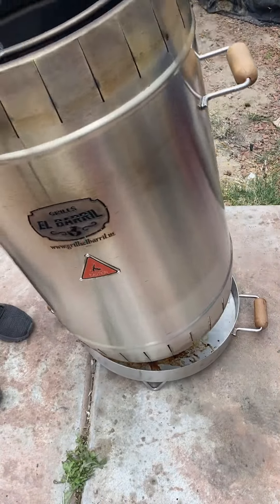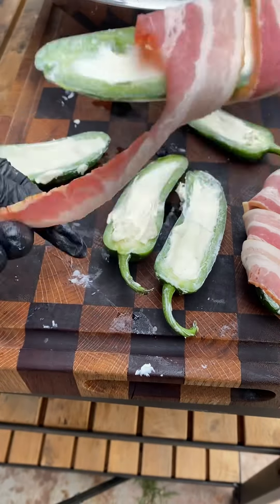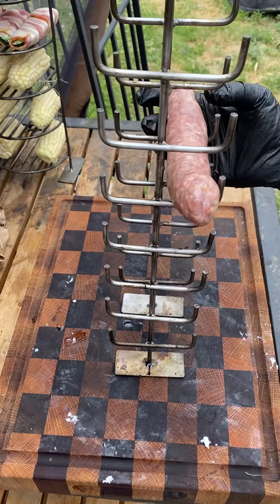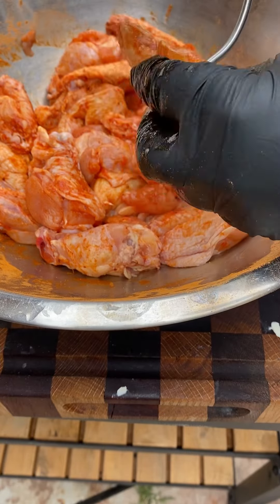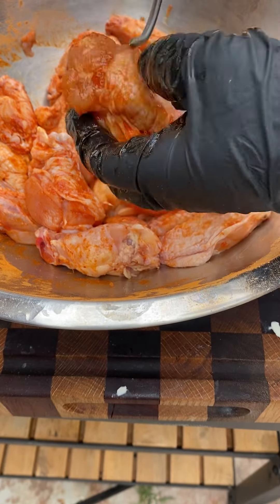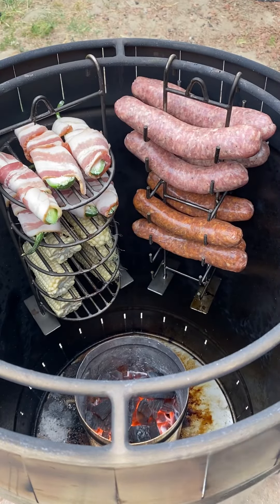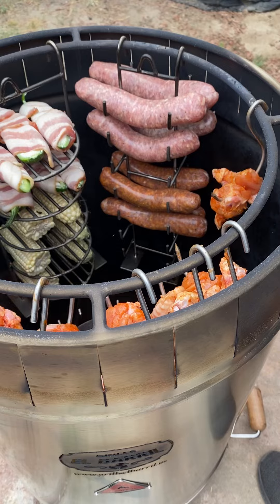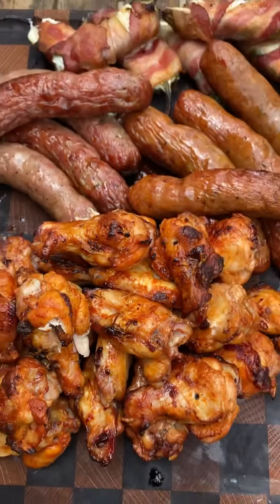Chicken wings and sausages on grills el barril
Fired up my @grillselbarril today to make some delicious food.
I got sausages, corn on the cob, chicken wings and jalapeño poppers. This grill comes with so many accessories, they take advantage of the space. You can cook up anything on it.